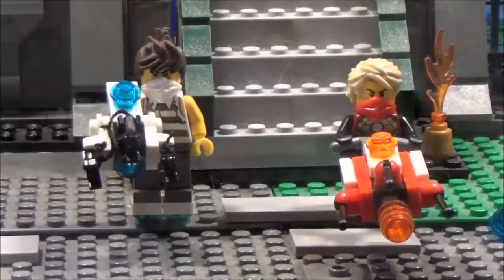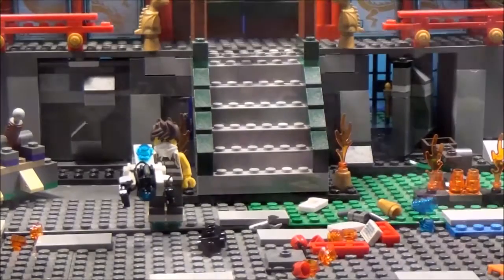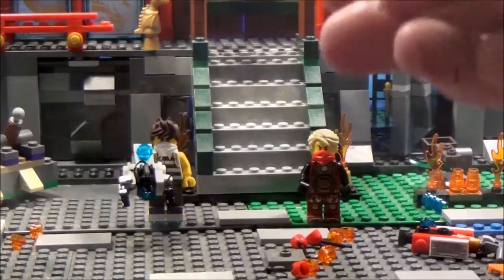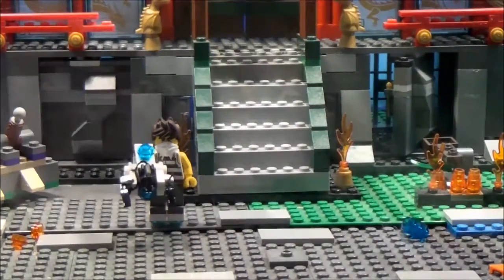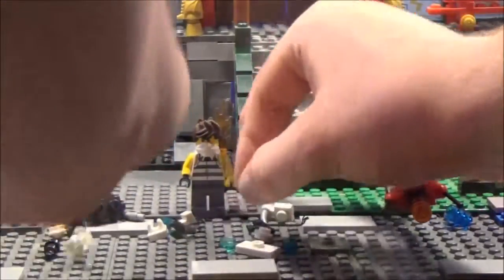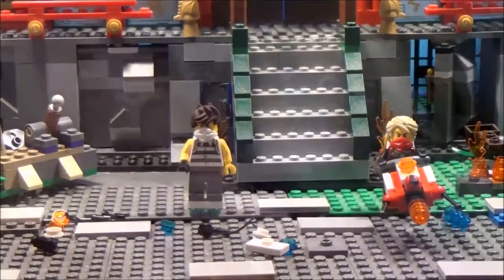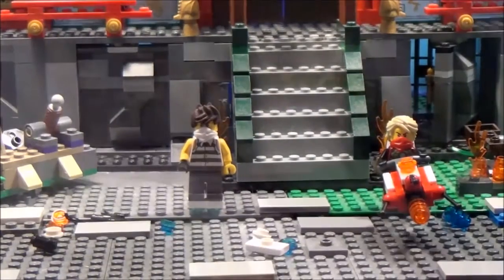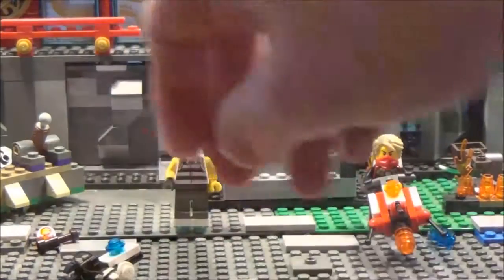How to make Aperature (portal) Kai and Black Mesa (Half Life) Lloyd